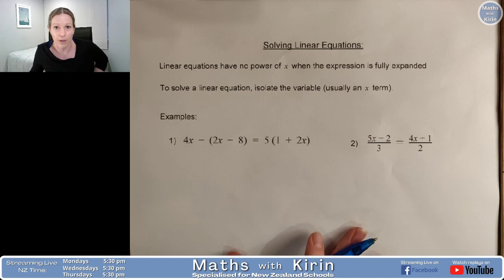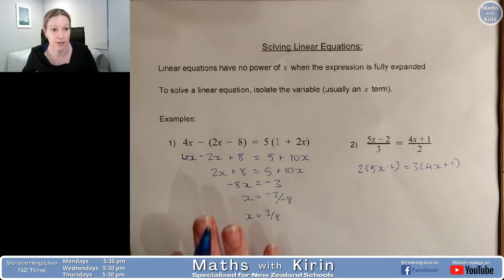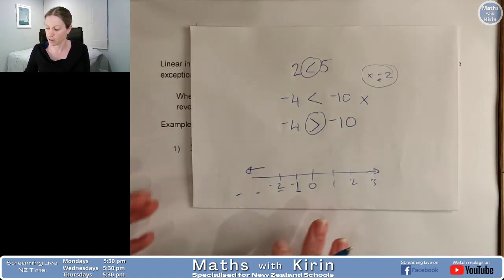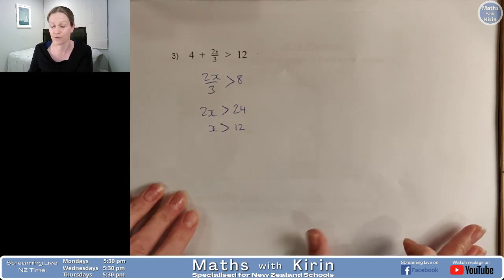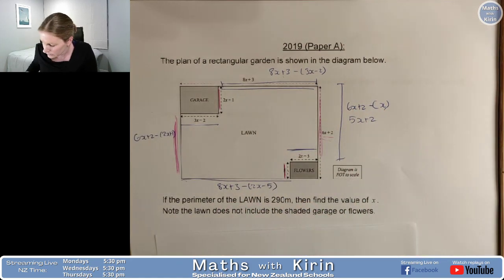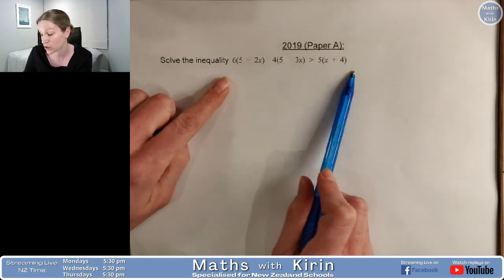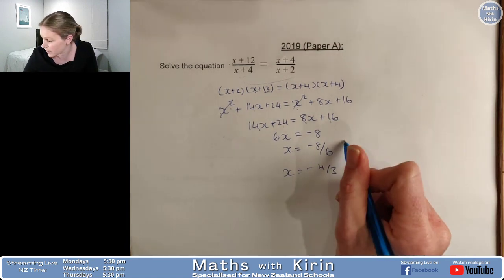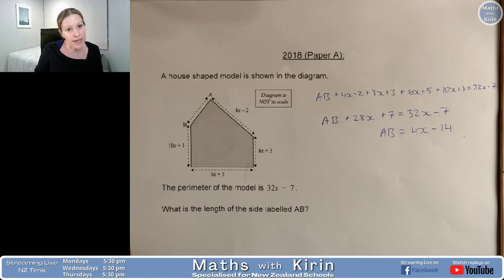NCEA Level 1 Algebra Lesson 5 - Solving linear equations and inequations (inequalities)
In this lesson we'll go through solving linear equations and inequations.

There will be some examples to start followed by a few previous assessment questions from 2019 and 2018 papers.